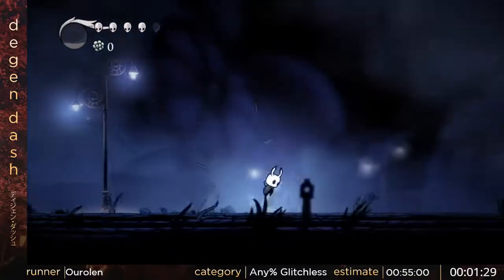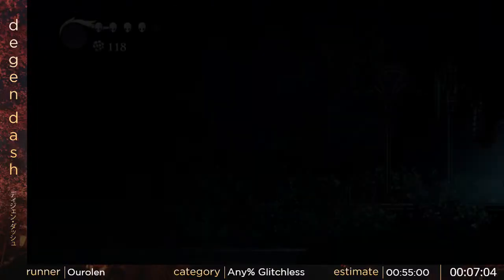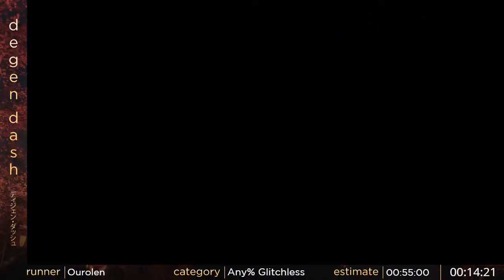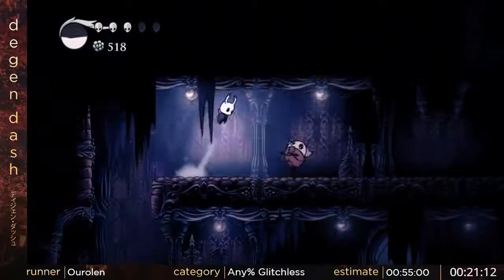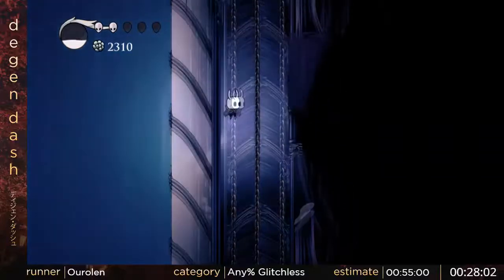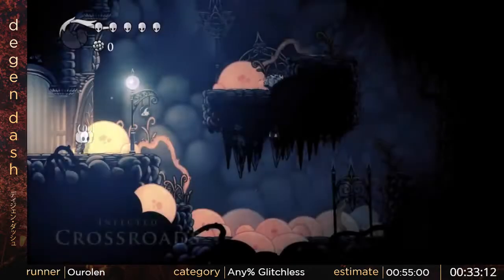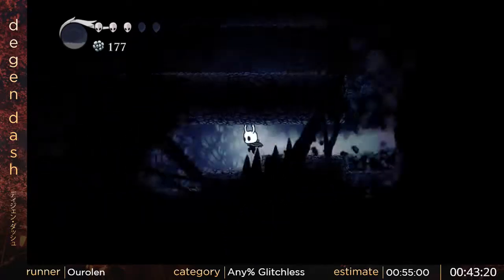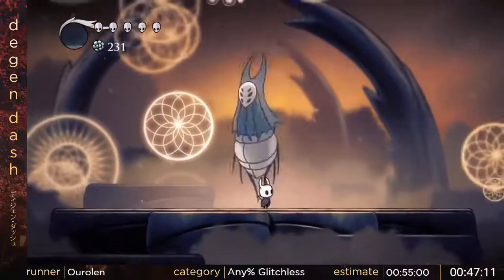Hollow Knight Any% Glitchless by Ourolen - Degen Dash II